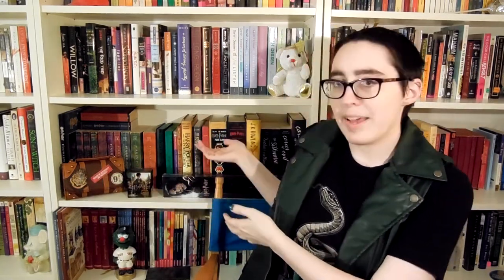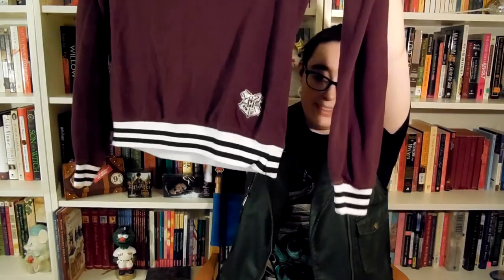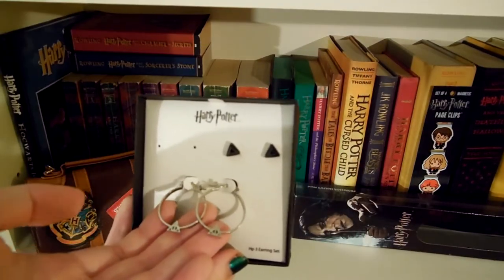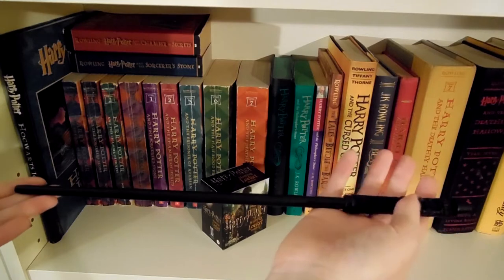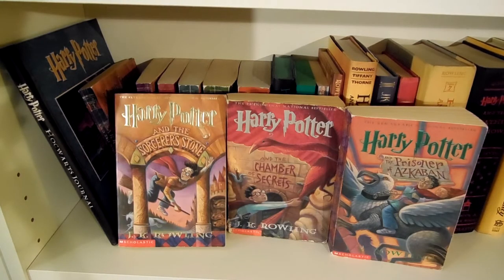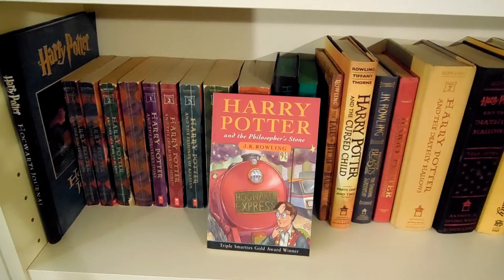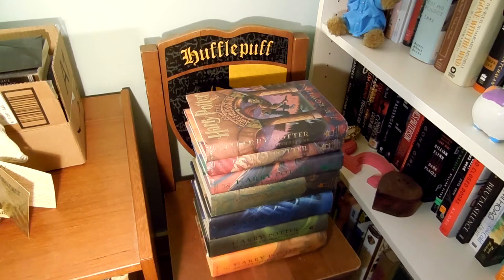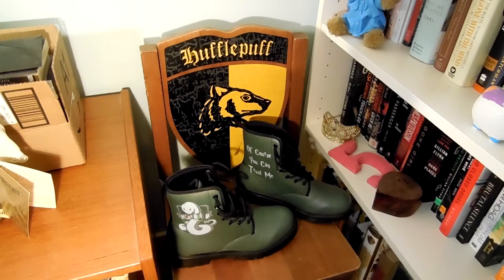Harry Potter Collection Tour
I've got a bunch of HP merch and books, so I figured in honor of the first week of the NEWTs readathon, I'd do a little tour. What HP merch do you have?

ETA: Realized after posting this I forgot to show a few pairs of knee high Slytherin socks. But yes, I have those as well. (: